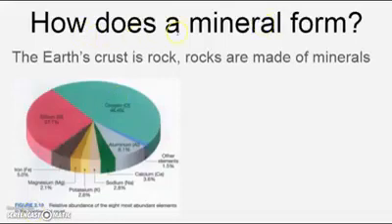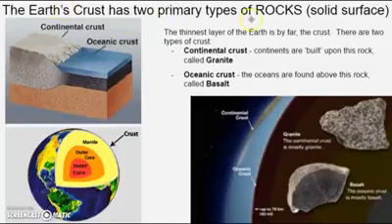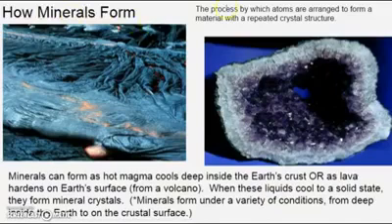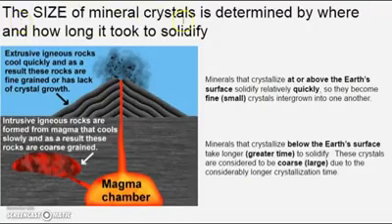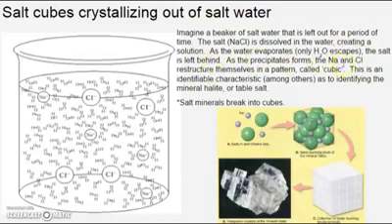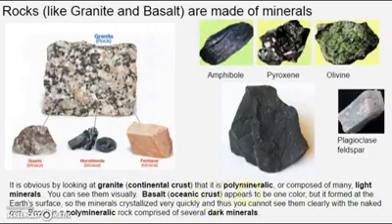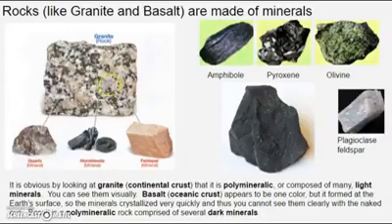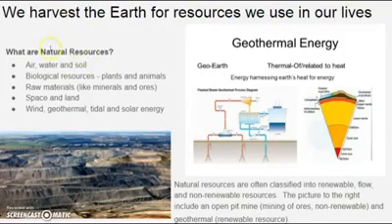تعريف المعدن الشائع إنه مادة ذات قيمة إقتصادية تكونت في الطبيعةولها تركيب كيميائي مميز وتركيب بل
@التعريف الشائع للمعدن#
إنه مادة ذات قيمة إقتصادية تكونت في الطبيعة ولها تركيب كيميائي مميز وتركيب بلوري داخلي ثابت يعرف بالفراغ الشبكي (Lattice) ويمكن إستخراجها من الأرض بصورة إقتصادية ، علما أن لكل معدن تركيبة الكيميائي المحدد وعلى الرغم من ذلك هناك تشابهات عامة كثيرة بين معظم المعادن فمثلا كثير من المعادن تحتوي على عناصر السيلكون والأوكسجين لتكون فئة السليكات Sio2 وتسمى معادن السليكات وهناك المعادن تحتوي على عناصر الكربون والأوكسجين لتكون فئة الكربونات CO3 وتسمى معادن الكربونات وهكذا . #@